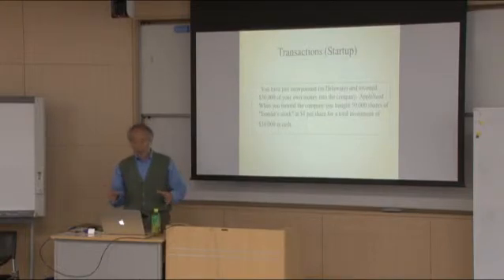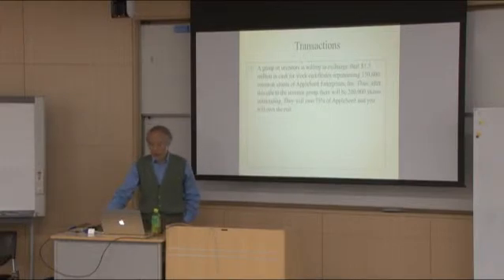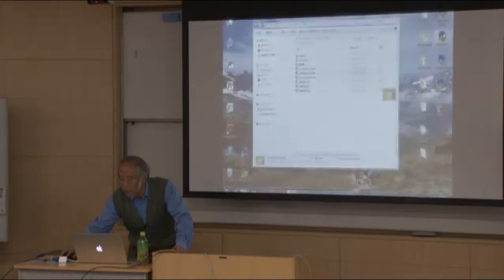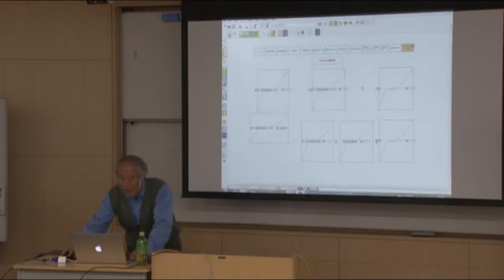Accounting System Dynamics (Part 2: Applications) Dr. Kaoru Yamaguchi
Accounting System Dynamics - Guest Lecture Part 2 (Applications) by Dr. Kaoru Yamaguchi.
This lecture was delivered on Feb. 3, 2014 in the class of Business System Dynamics by Prof. Nobuaki Minato at the Graduate School of System Design and Management, Keio University, Tokyo, Japan.